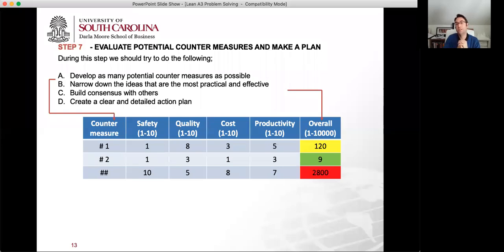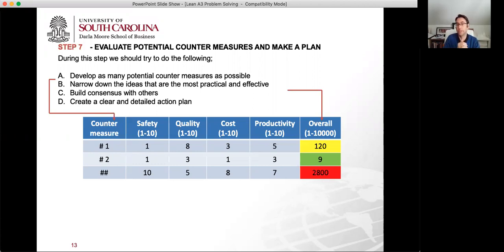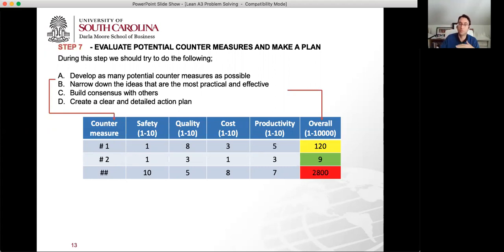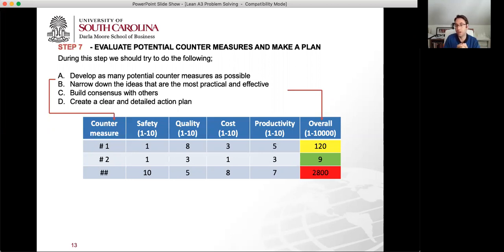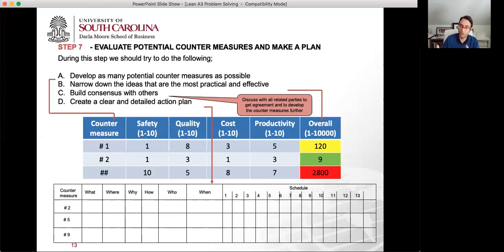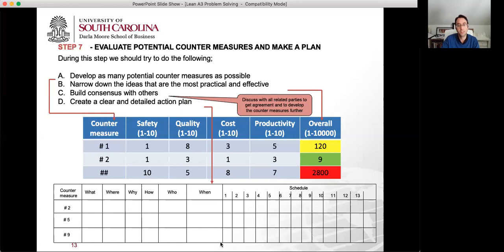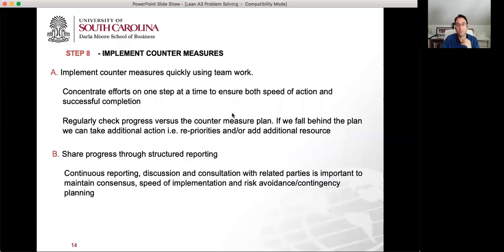8 Lean part 24 A3 Steps 7 and 8